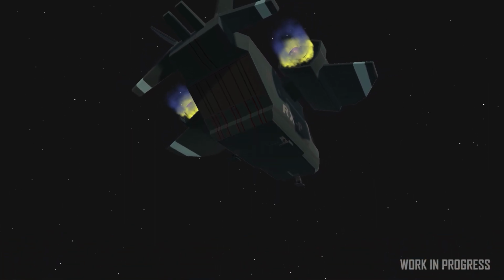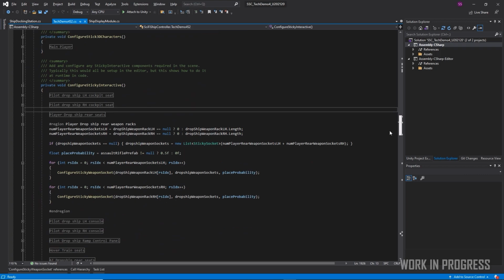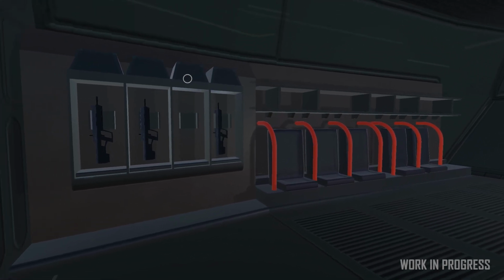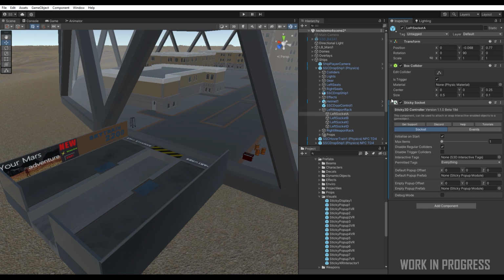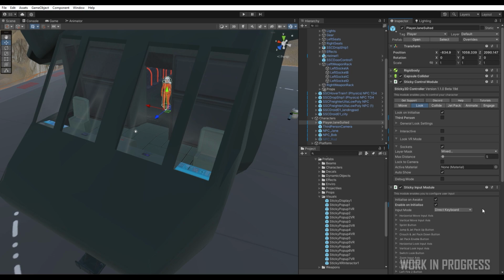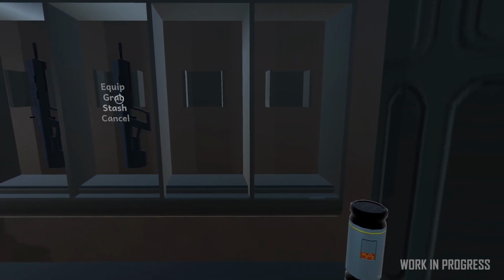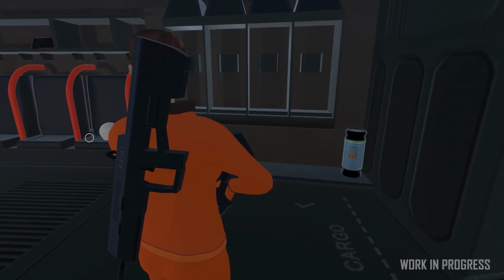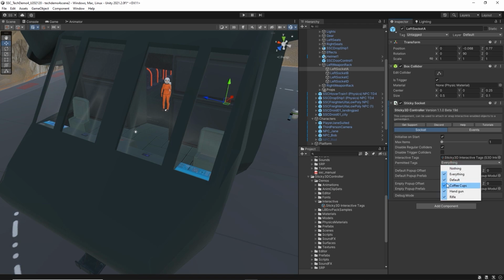Sticky3D Controller - Socket Basics Tutorial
In this short tutorial, we'll show you how to configure Sockets in Sticky3D Controller.

Sticky3D Controller is a versatile character controller for the Unity game engine.